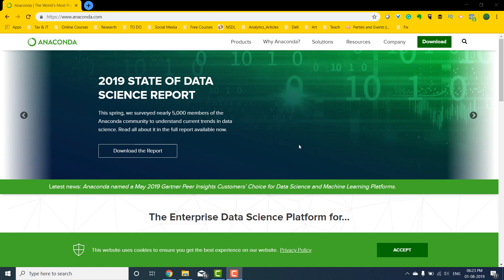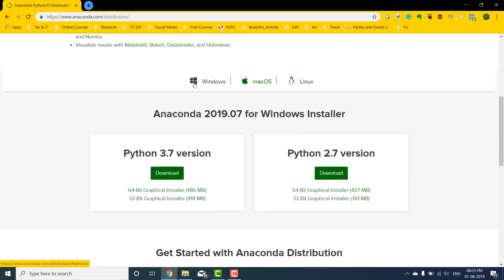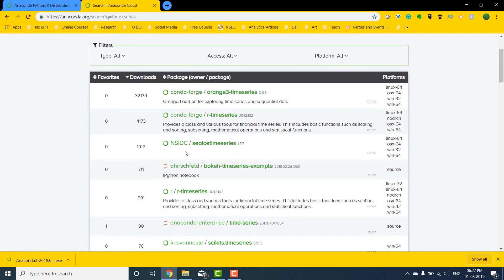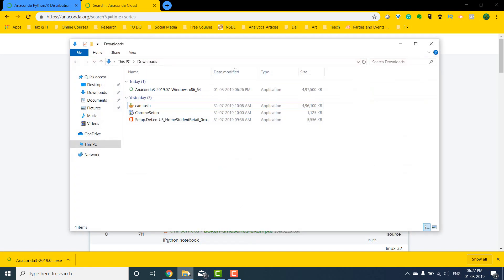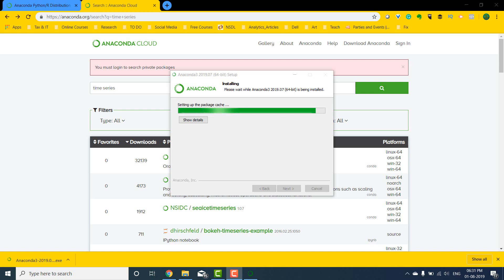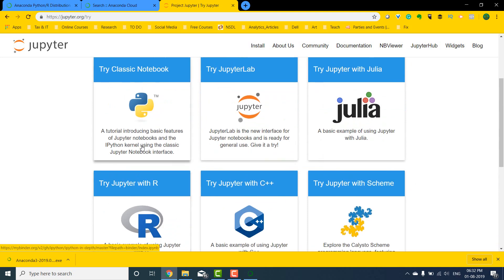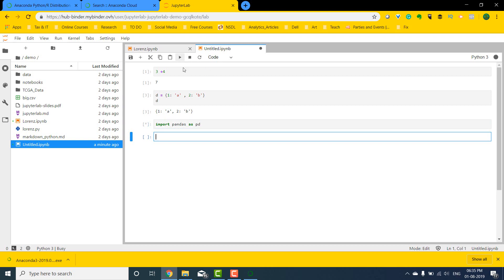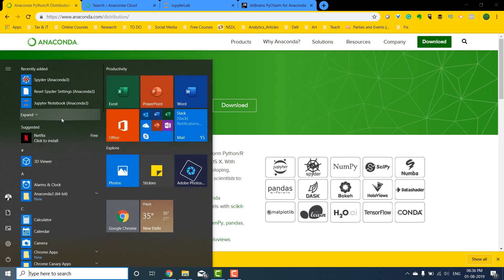Install Anaconda Python 3.7 on Windows 10 - New version 2019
Anaconda helps you install all those packages you need to do Data Science. In this video, I Anaconda with Python 3.7 on Windows 10. I also share some tips to navigate the Anaconda platform and launch Jupyter Notebooks.